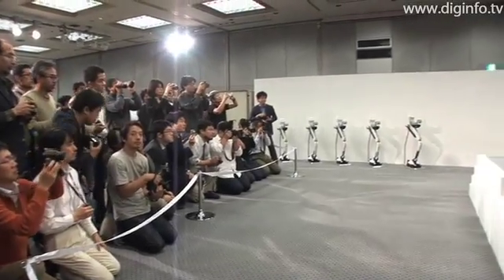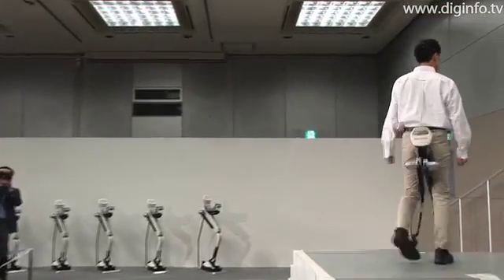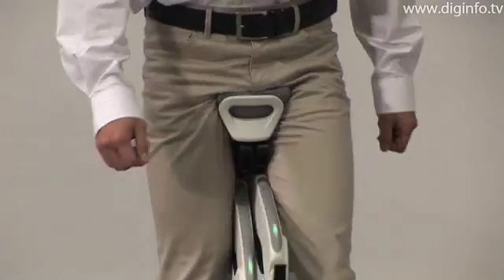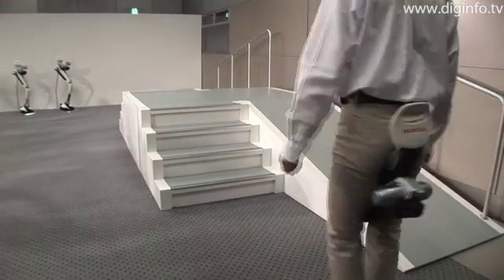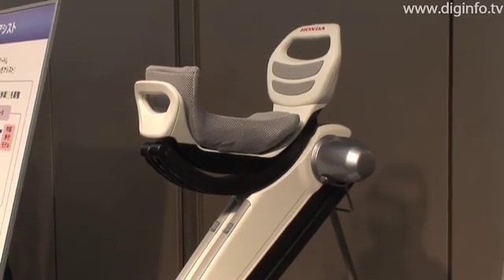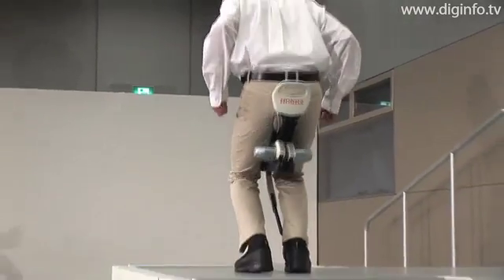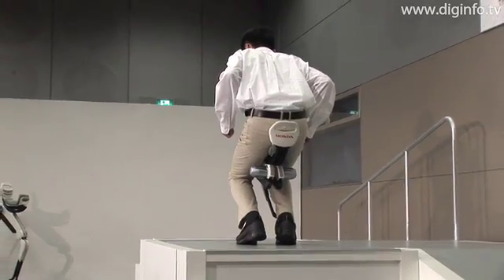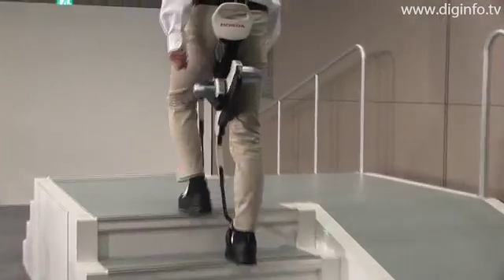Honda Walking Assist Device Prototype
On November 7, Honda unveiled a prototype walking assist device that helps support the bodyweight of the user.
The new walking assist device reduces the load on leg muscles and joints in the hip, knees, and ankles by supporting a portion of the person's bodyweight.
The device has a simple structure consisting of a seat, frame, and shoes, and weighs 6.5kg, including the shoes and the battery.
The device is operated on a lithium ion battery and can remain operational for about two hours on a single charge.
Natural walking is achieved by changing the amount of assisting force applied to the right and left legs through the control of two motors, based on the information obtained though sensors imbedded in the shoes of the device.
Based on the know-how acquired through its study of human walking represented by its advanced humanoid robot ASIMO, Honda has carried out research on walking assist devices, and plans to evaluate the effectiveness of the experimental model in actual environments such as at a factory.